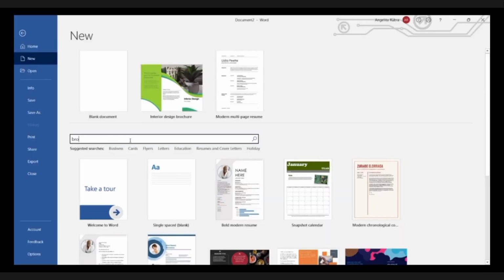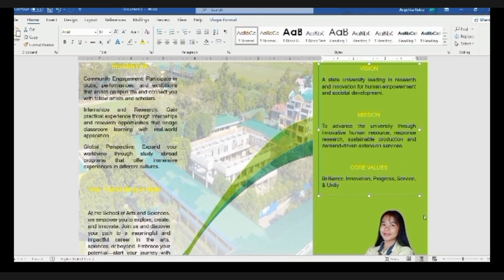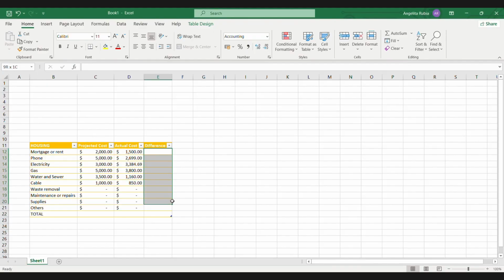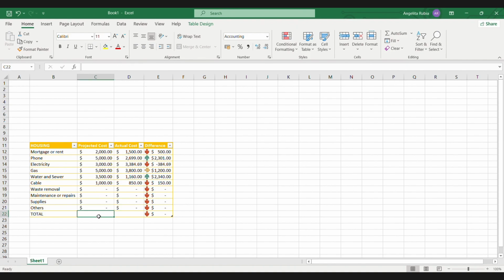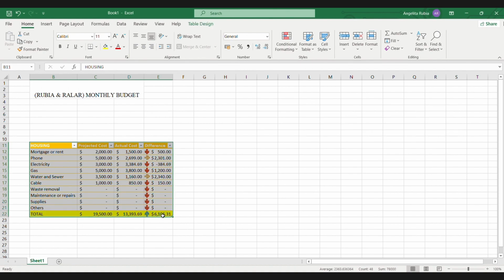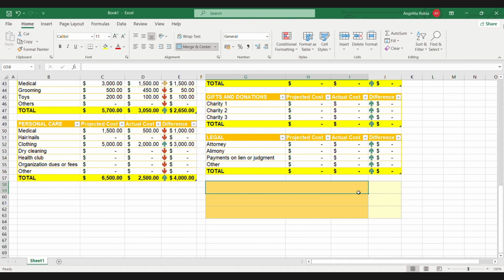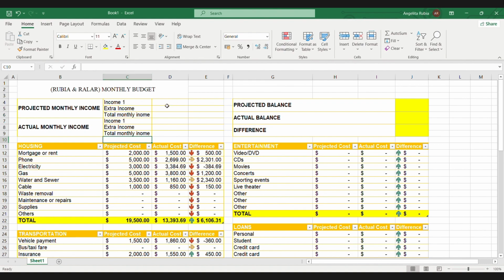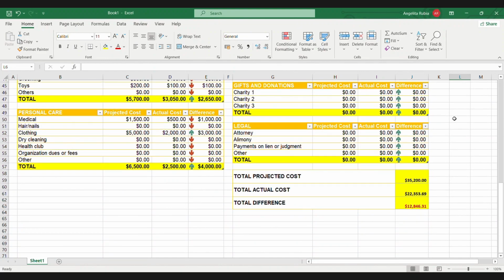Tutorial on making a Brochure (MS Word) and Monthly Budget (MS Excel) I Living in the IT Era I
HOW TO MAKE A BROCHURE USING MS WORD AND HOW TO CREATE A MONTHLY BUDGET INCOME ON MS EXCEL MANUALLY.